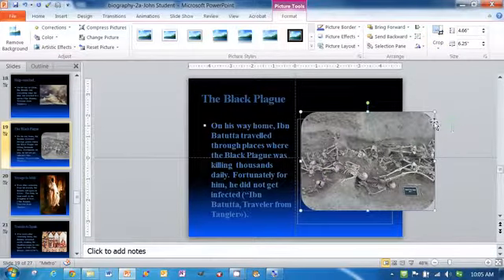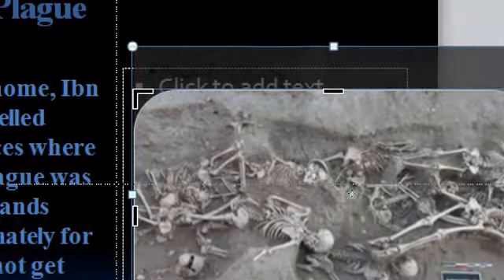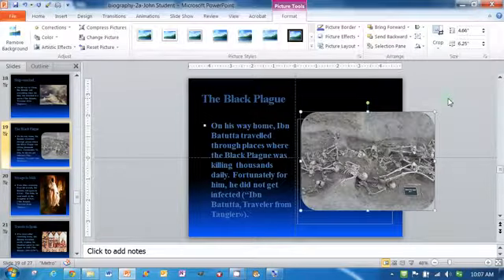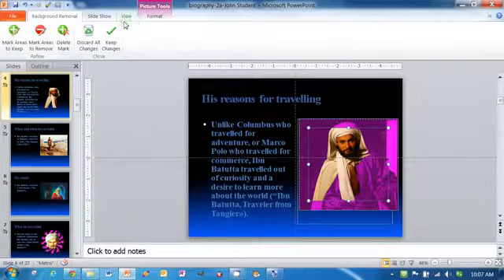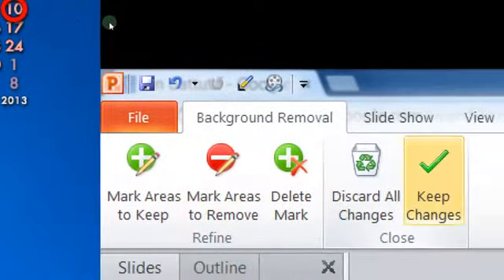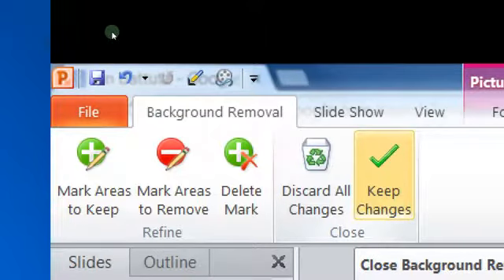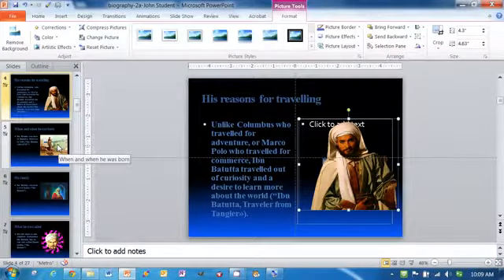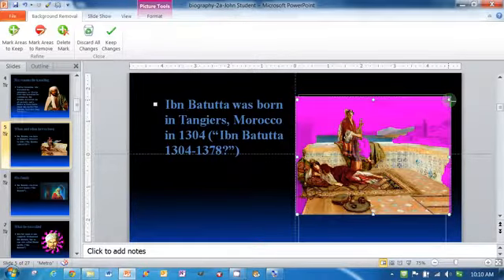PowerPoint Picture Tools Crop and Remove Background tools